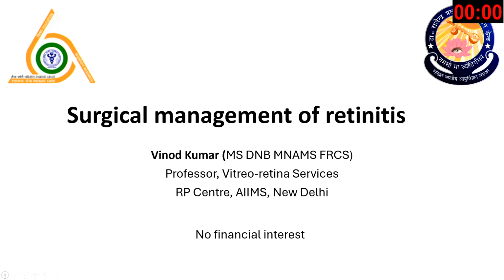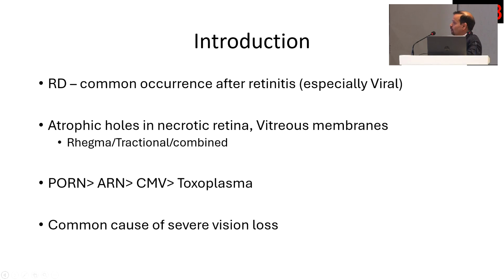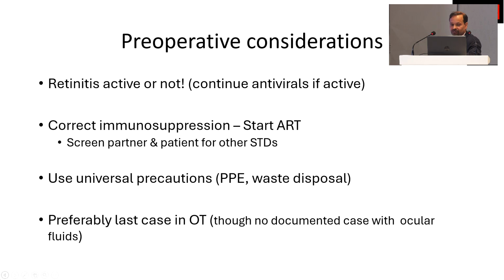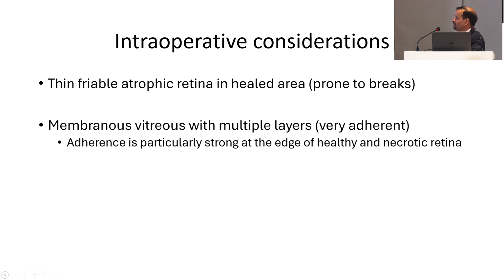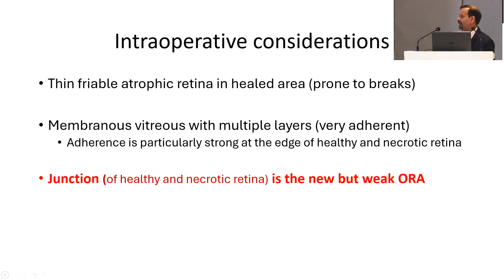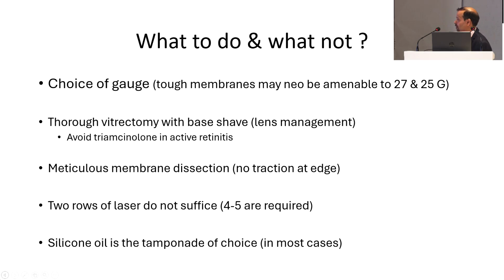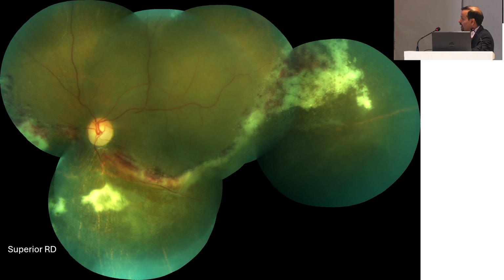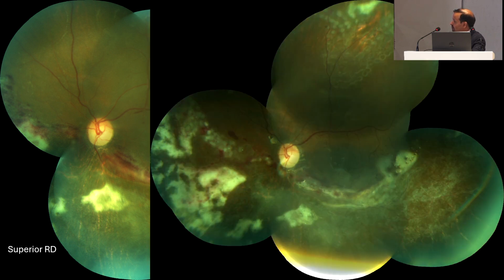AIOS2025 IC63 T Dr Vinod KUMAR Surgical Management in Retinitis – My Perspective